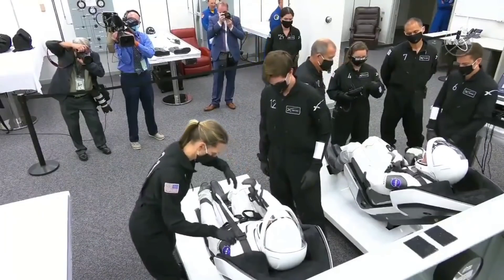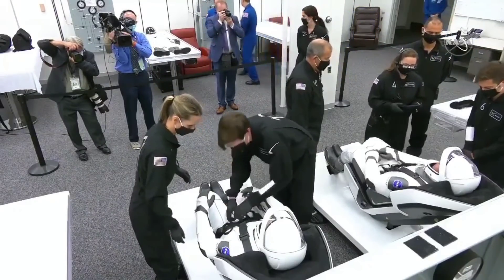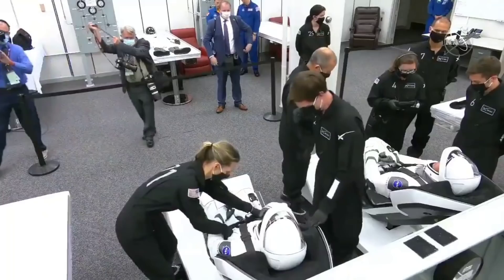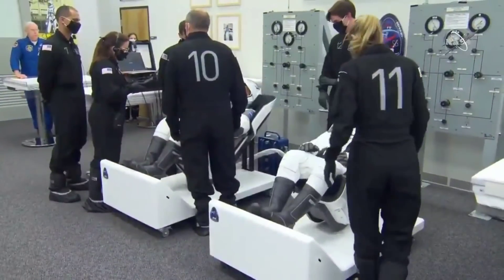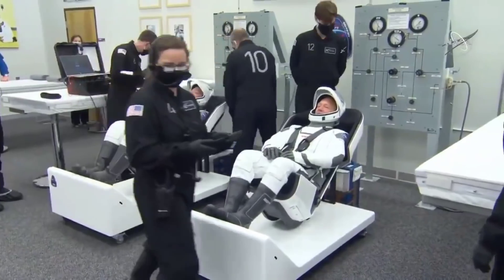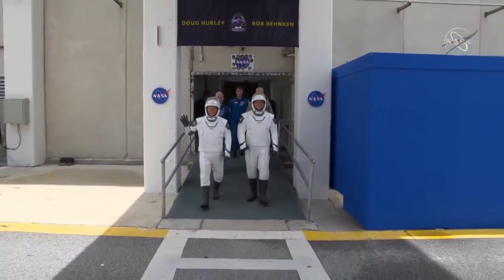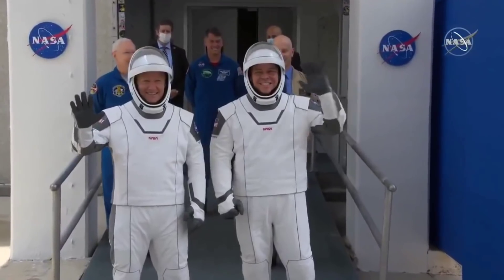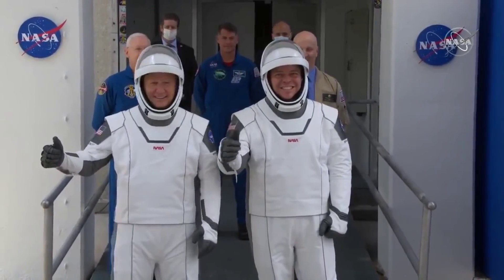Astronauts Describe Launch on Falcon 9 & Crew Dragon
NASA astronauts Doug Hurley & Bob Behnken describe launching on a Falcon 9 rocket with Crew Dragon, & make some comparisons to launching on the space shuttle during a media Q&A on ISS.

Credits:

NASA & SpaceX
Mike Killian & Alan Walters for AmericaSpace